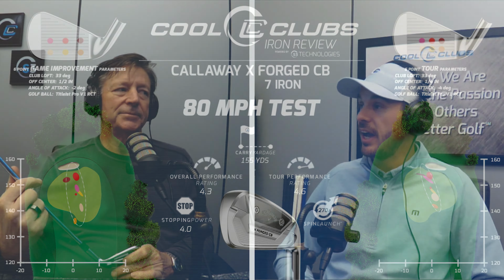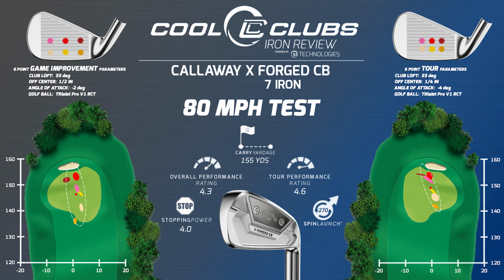Callaway X Forged CB Robot Review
Love these videos?

Check out Cool Clubs' independent club review using data from their in-house robot 'Pepper'.

Hear the facts from an unbiased source.